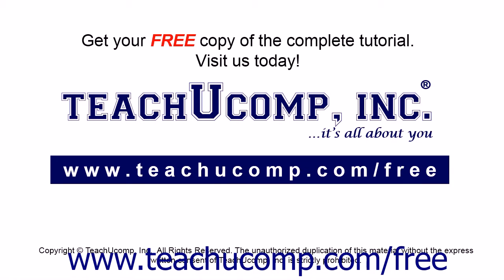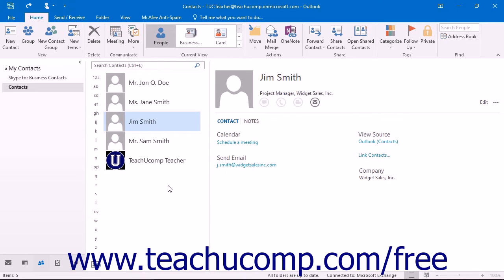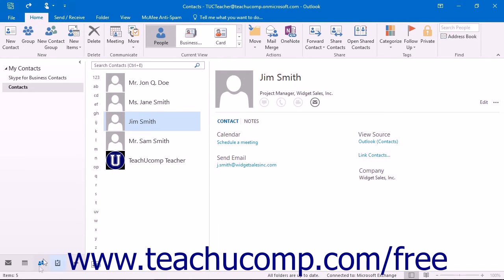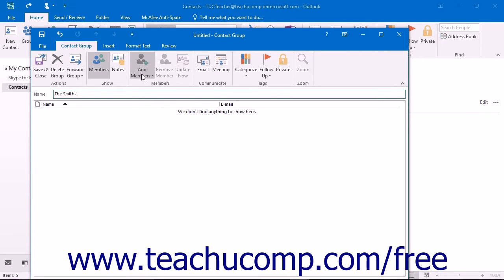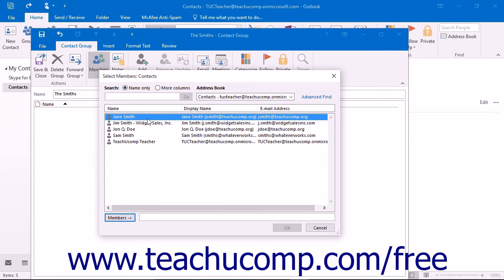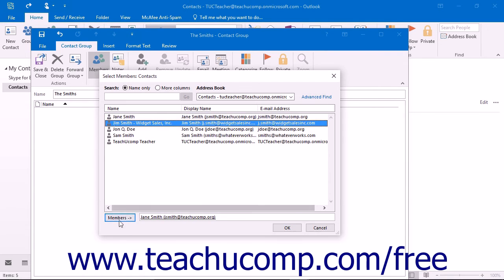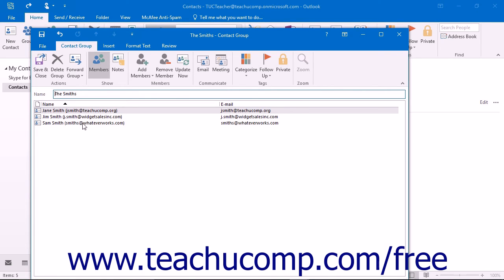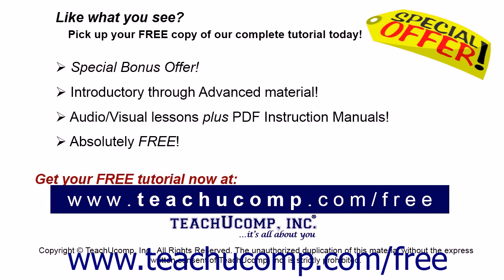Outlook 2016 Tutorial Creating Contact Groups Microsoft Training Lesson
Learn how to create contact groups in Microsoft Outlook - the most comprehensive Outlook tutorial available. Visit us today!